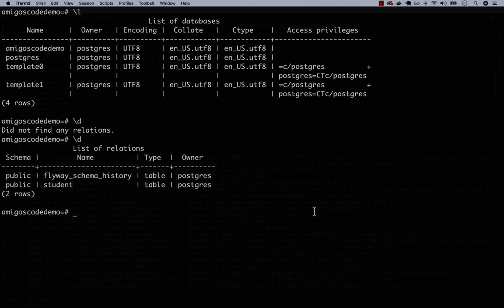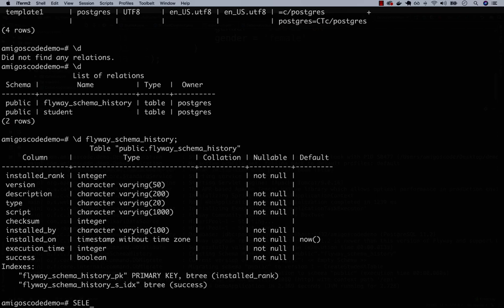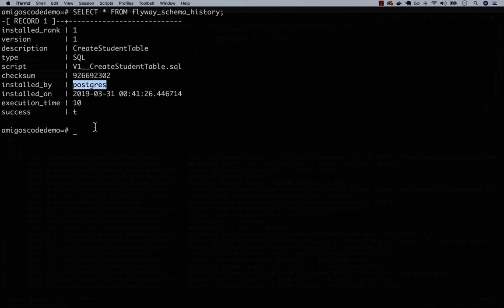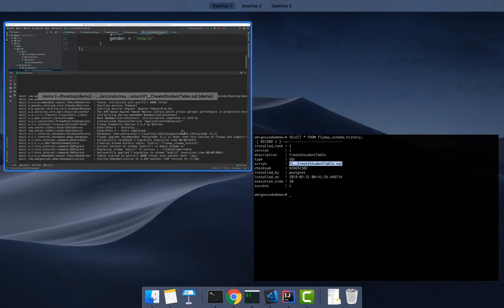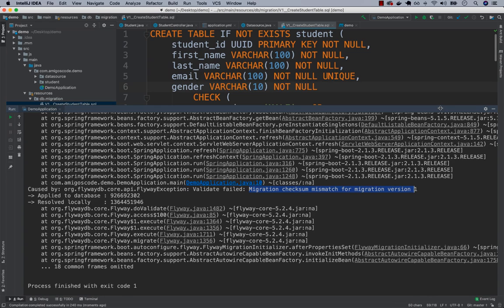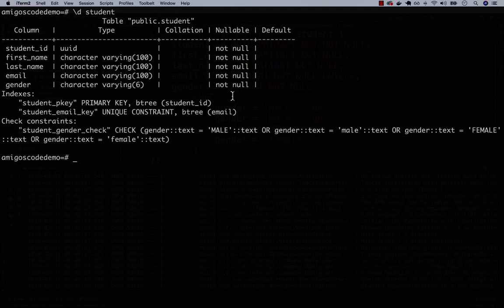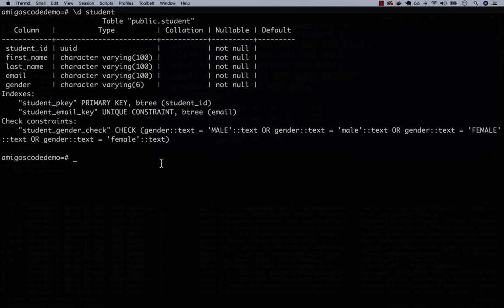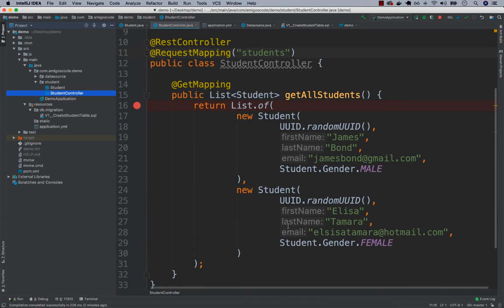lesson23 DevCourseWeb com